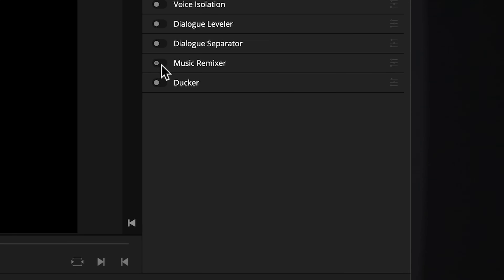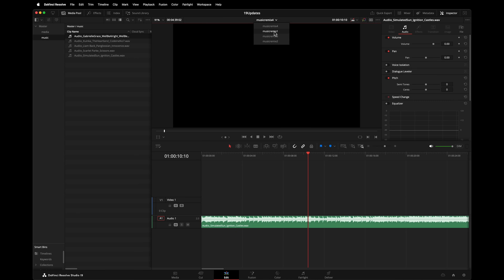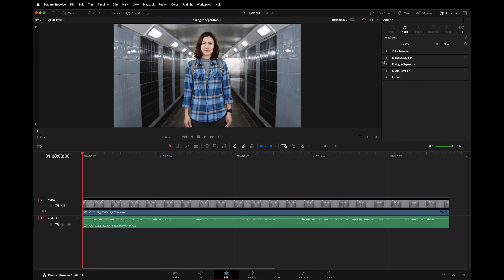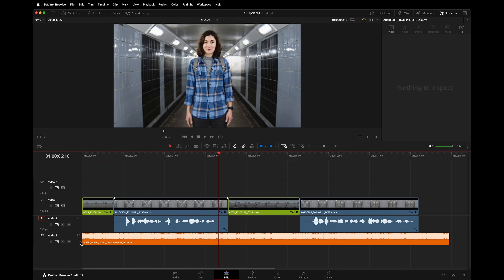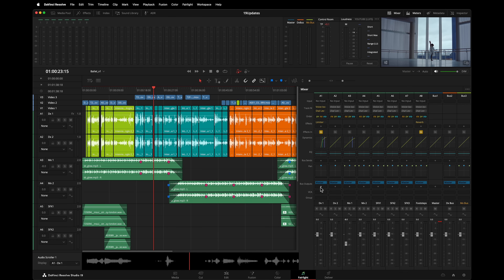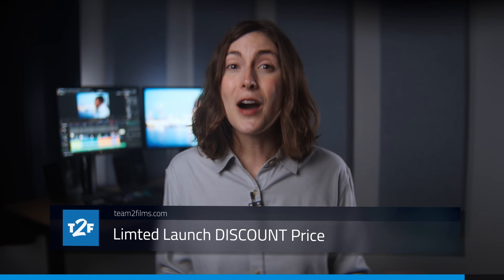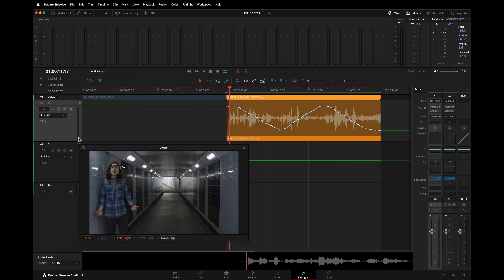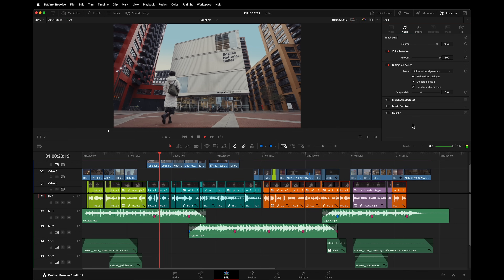DaVinci Resolve 19 INCREDIBLE AI Tools - NEW AUDIO Features NAB 2024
00:00 Intro
00:32 Music Remixer
03:53 Dialogue Separator
05:51 Ducker
07:20 Sidechains
08:46 Announcement
09:56 Intellitrack
12:08 Optimize
13:07 Other Features
14:50 Conclusion

Fusion: COMING SOON

DaVinci Resolve 19 has just been released, there's some amazing new features. This video covers improvements to audio.